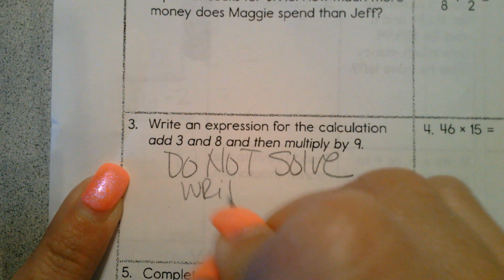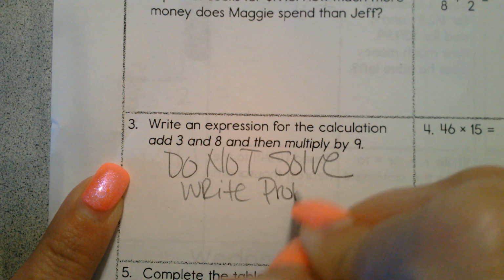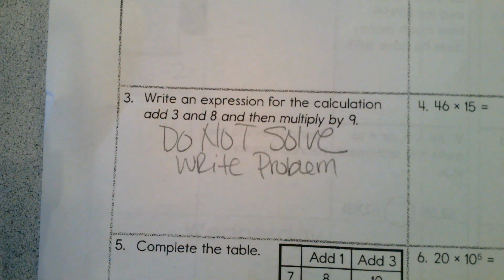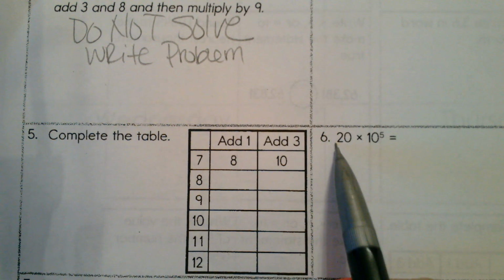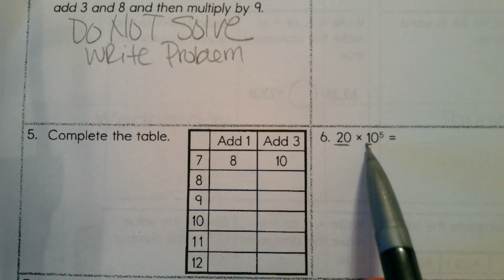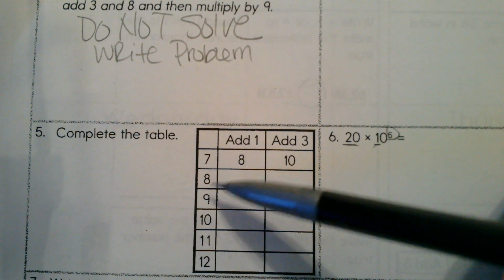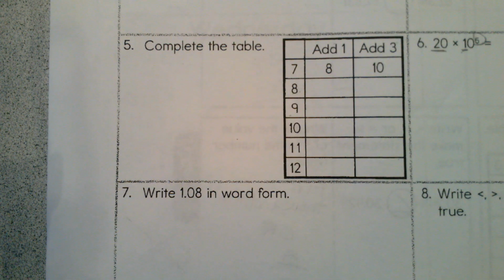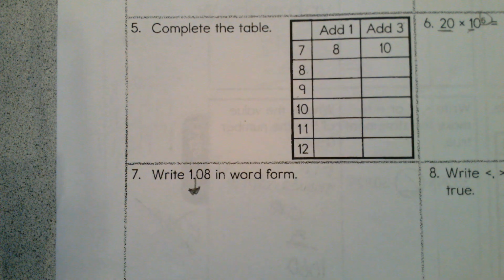Wk 3 Day 4 Bellwork